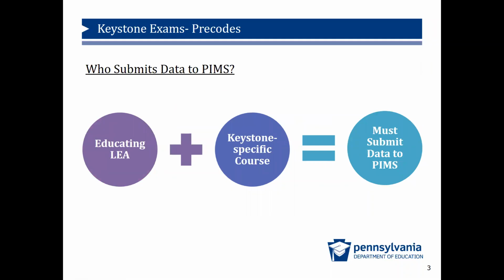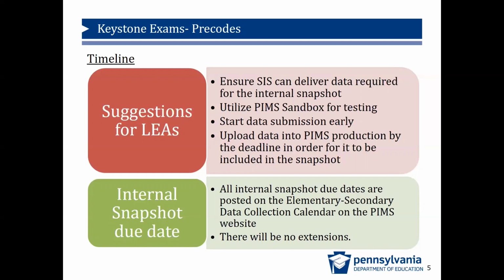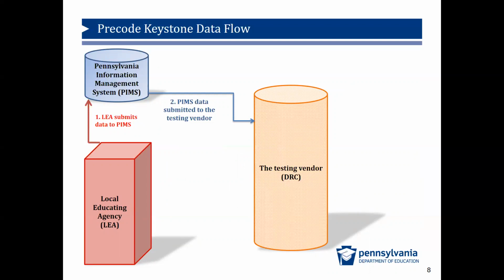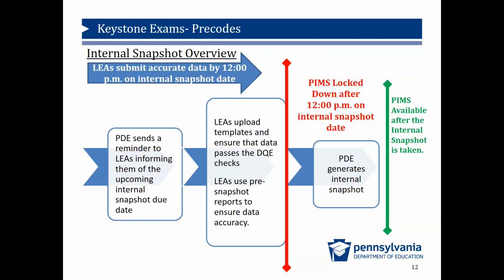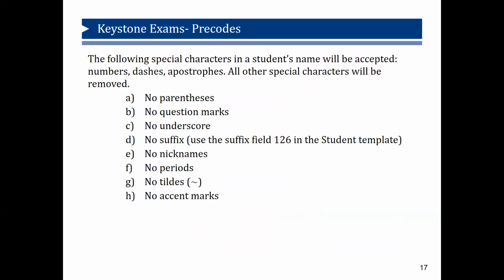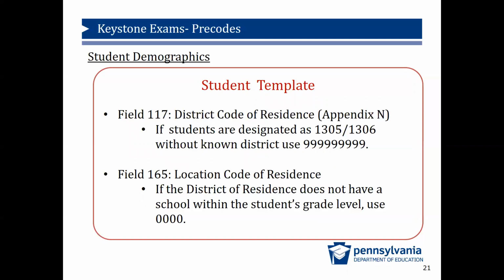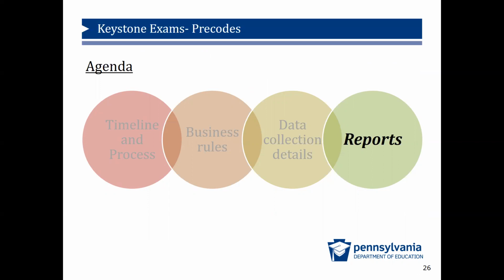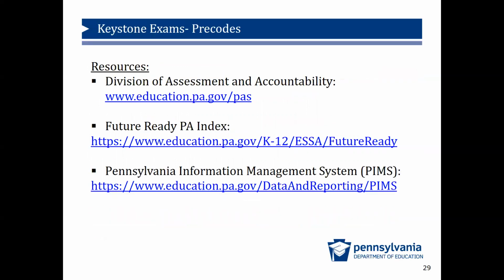Precodes for the Keystone Exams.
This webinar provides an overview for LEA’s pertaining to Keystone Assessment Precodes.